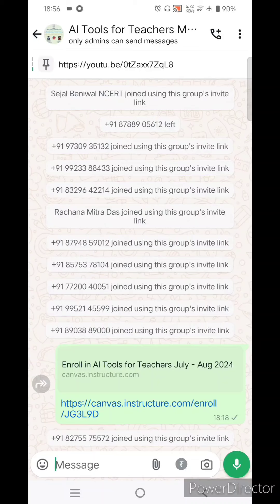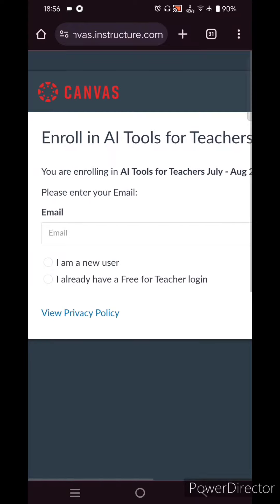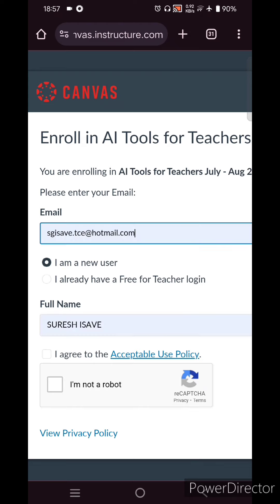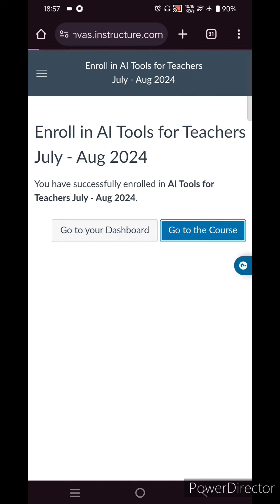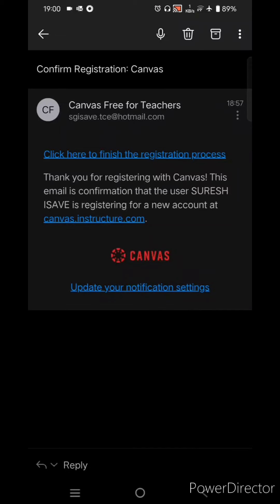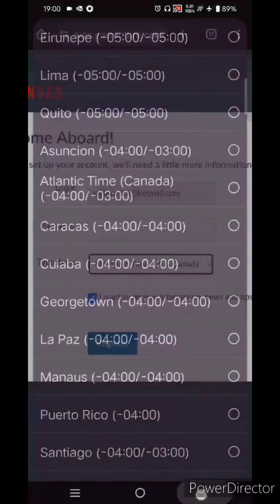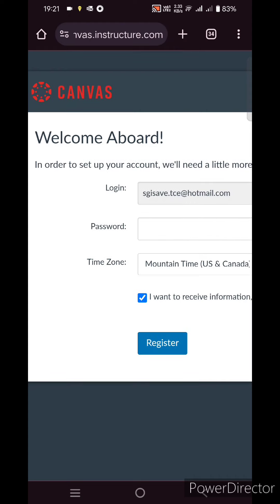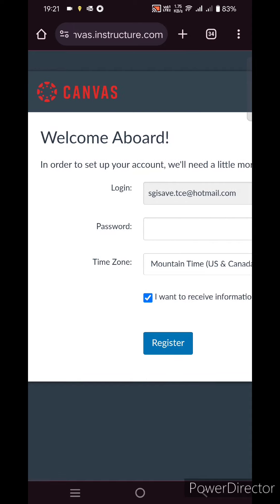How to Join AI Tools for Teachers MOOC by Tilak College of Education Pune